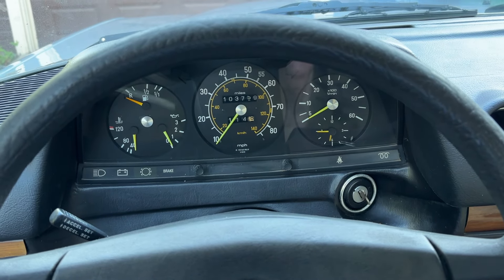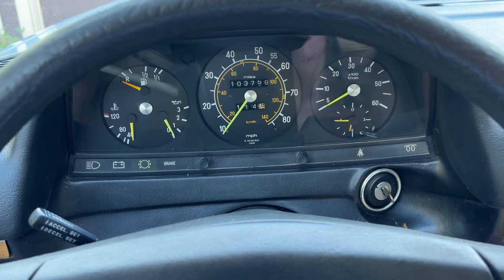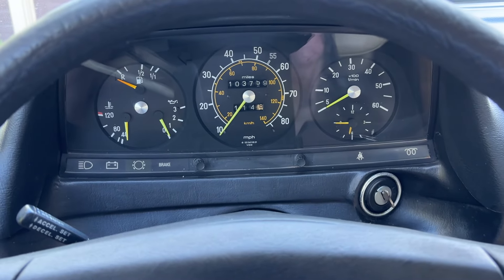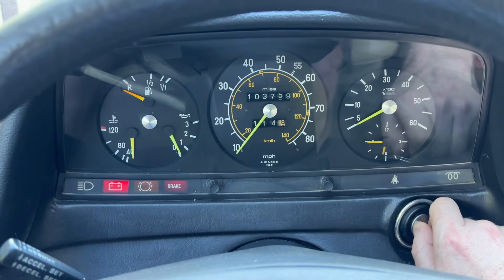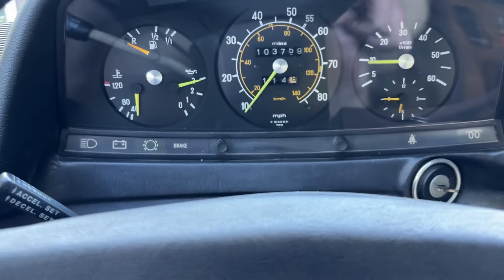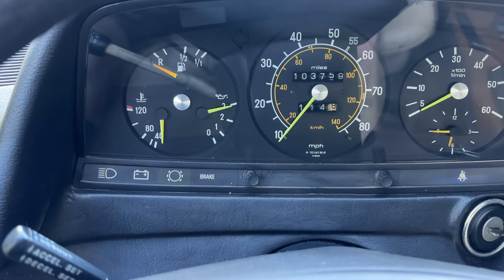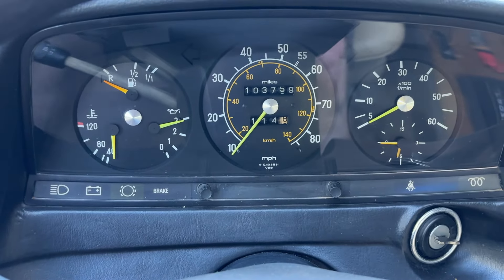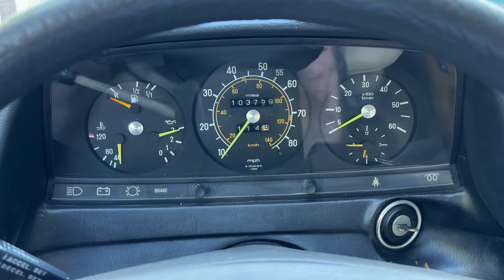1982 Mercedes 300D Cold Start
1982 Mercedes 300D Cold Start